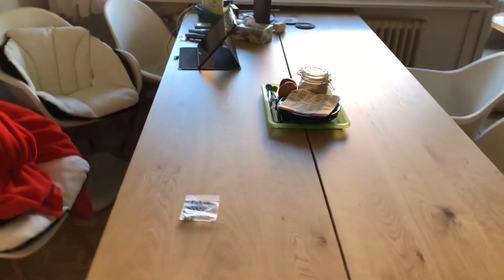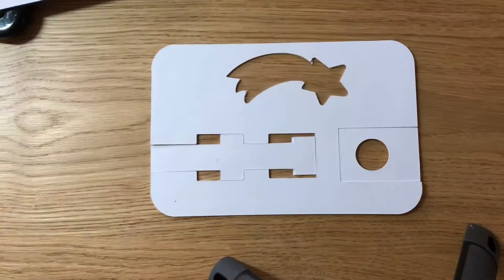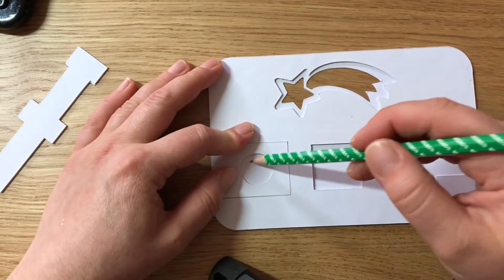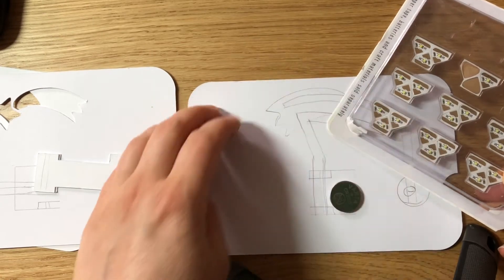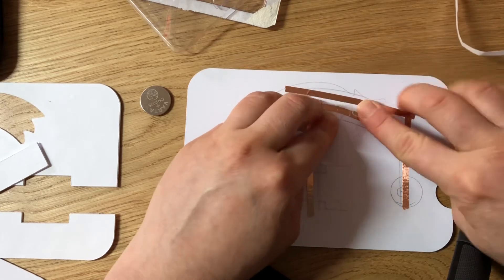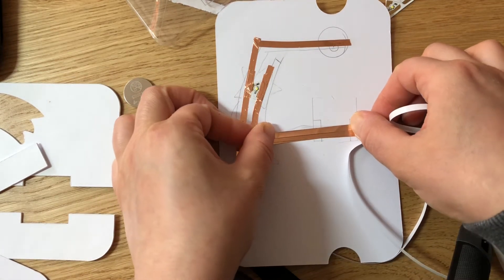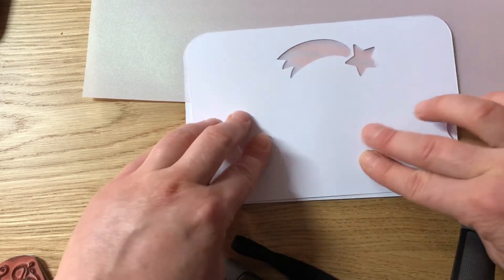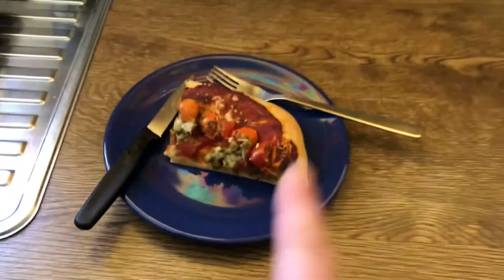Vlog Nr.139 (Christmas Card with Chibitronics)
Hello Everybody 😃
Today you will get a technical vlog which might not be interesting for everybody. I am working on a prototype for my christmas cards.
I am making another card with chibitronics lights - but I didn‘t finish it yet…

Alyo my parent‘s invited themselves for breakfast on friday morning, very cute - they hadn‘t done that before…

Hope you enjoy it anyway… 😊